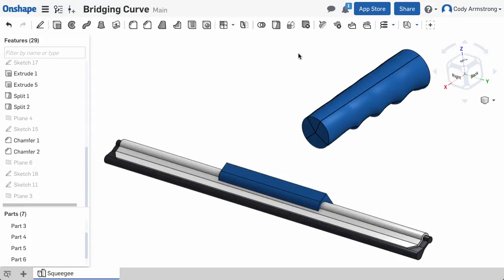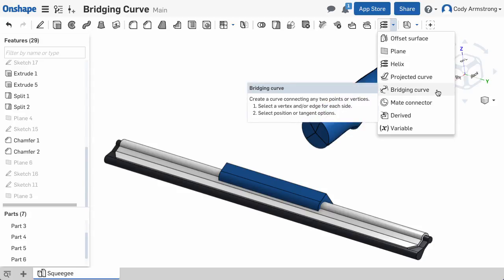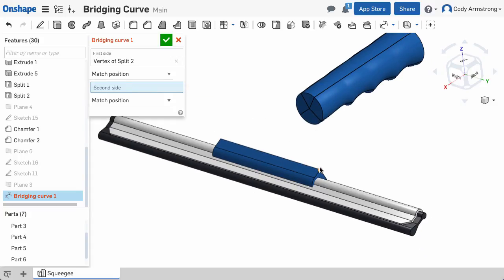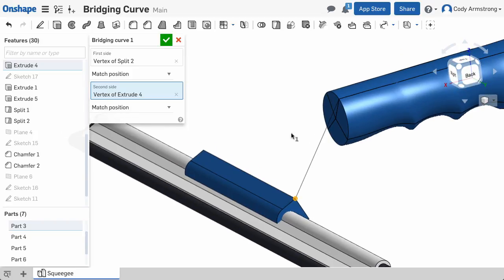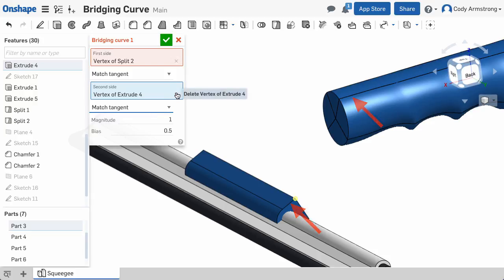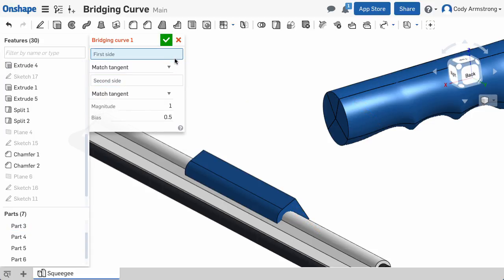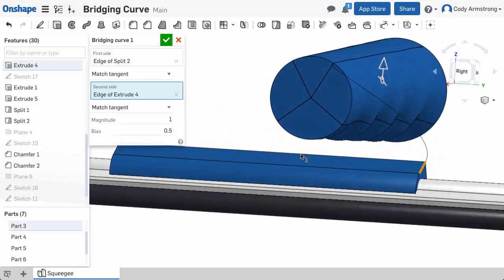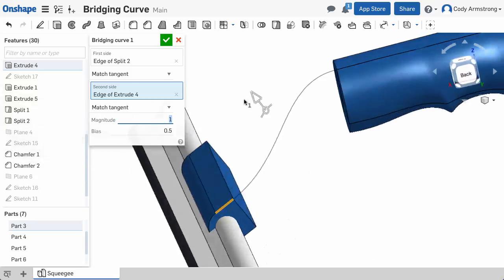Bridging Curve | What's New in Onshape - April 13, 2017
This creates a curve between two selections. You can select a vertex/point and/or an edge for each selection.